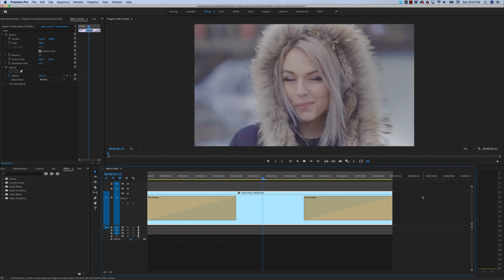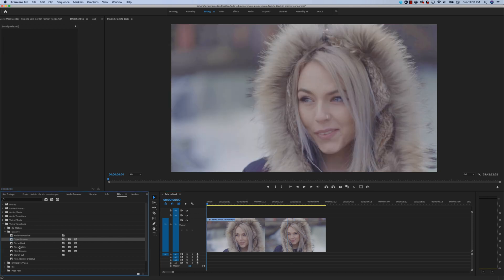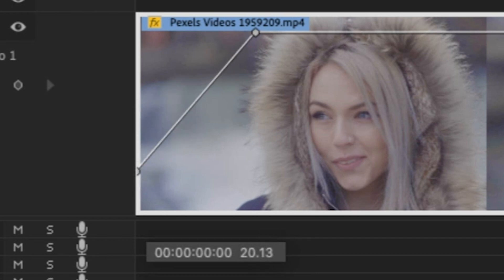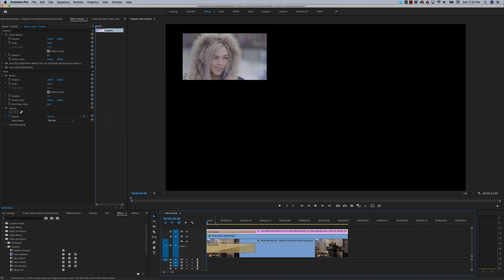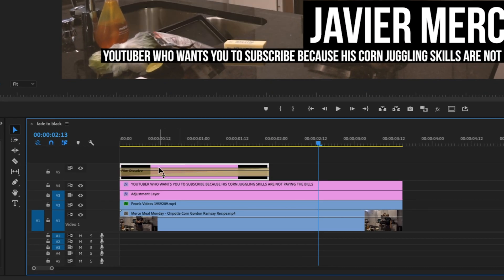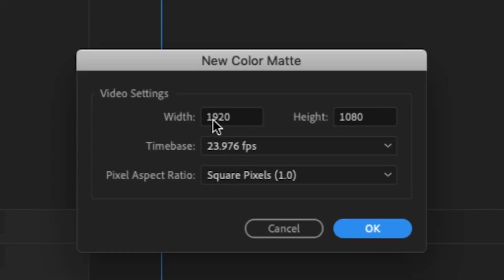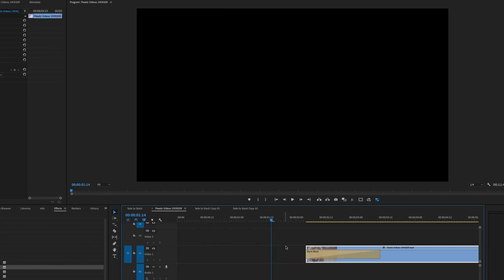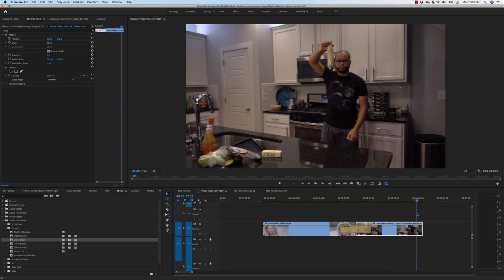How to Fade In and Out Video In Premiere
Tutorial on How to Fade In and Out Video In Premiere Pro CC. I show you how to fade in and out from black using cross dissolve, film dissolve, , opacity keyframes, black video on the top layer, and a color matte to fade in and out your video to any color. Get my Premiere Pro Object Animation PRESET PACK

00:00 How to Fade In and Out Video In Premiere Intro
00:32 Fade in and out video in premiere w/ cross dissolve or film dissolve
02:22 Keyframe Opacity
04:32 Black Video layer on top track to fade in and out video
07:23 Color Matte layer on top track to fade any color in and out
08:46 Dip to Black, why you shouldn't use it